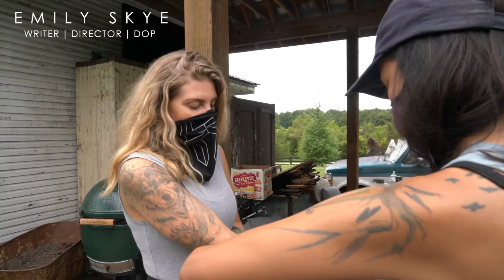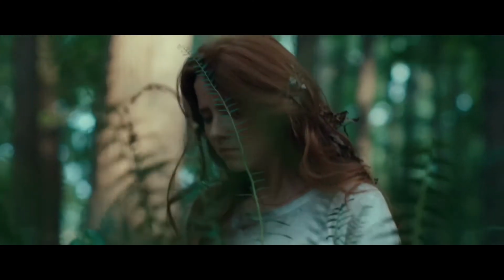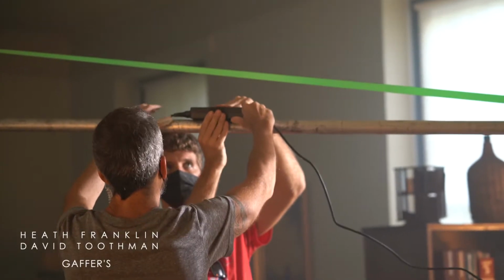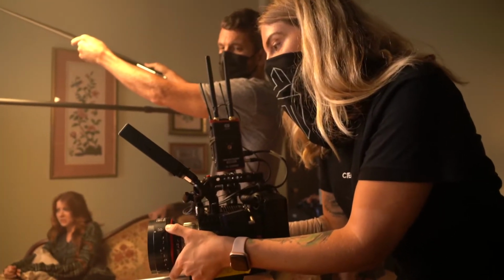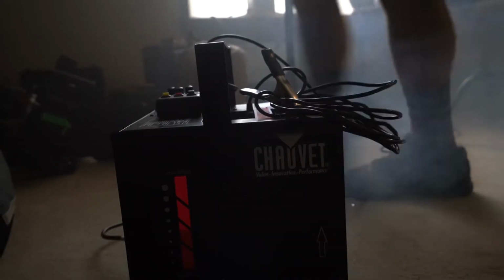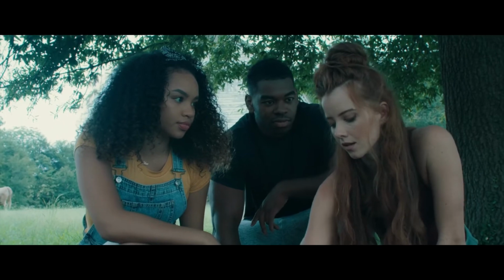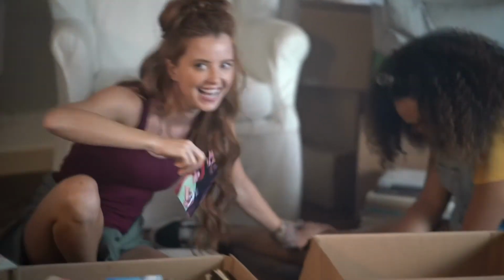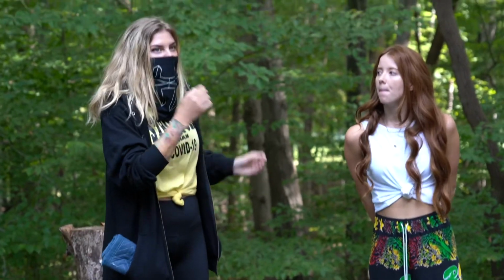PART 3 | THE MAKING OF RIVER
I  could not have made River without the incredible team behind this project!

All BTS filmed by @learnfilmmaking and @always_beo

Edited by @Shewolffilms

Starring @maryc.rogers @xxalexrose @thekrucible @imrebeccahayes @courtneygains
Written |  Directed |  DOP- @shewolffilms
Producer- @shewolffilms @kriziavega
Assistant Producer @lsphotovideo
1st AD @hernameismykel
2nd AD @gillianmskipper
AC/ cam B @affluxstudios
Sound @redhawkvision
PA @theangelgaret
PA @ottothenomad
Gaffers Dave and @galvanizedfilms
HMU @zaramilian
Wardrobe @ariellecostumes
Covid safety @stas.warner
Aerial and BTS @ncaerialcinema
BTS @learnfilmmaking @always_beo
Sound design @silverscreeens
Colorist @ty.roth senior colorist @company_3
Composer @ronacastrioti
Location @ruffinsroost